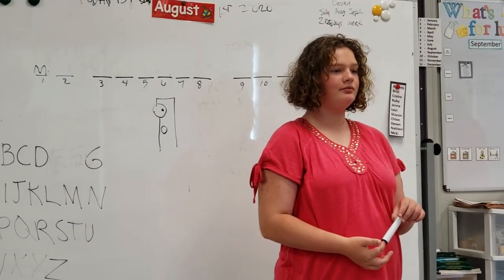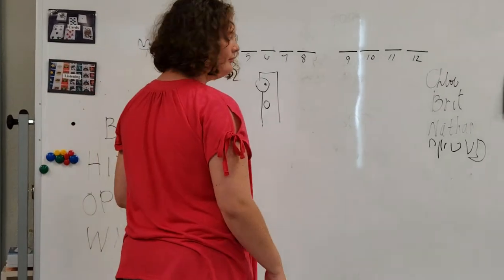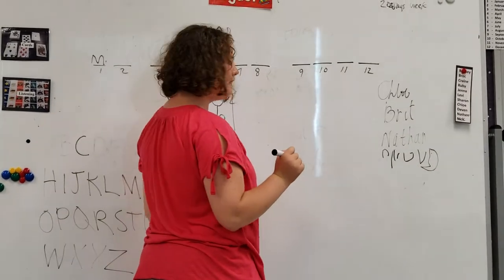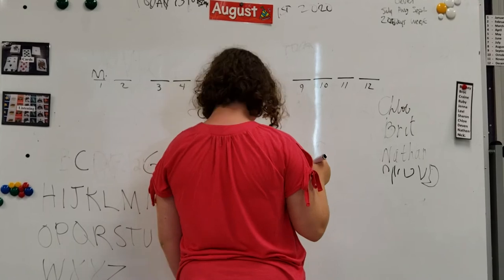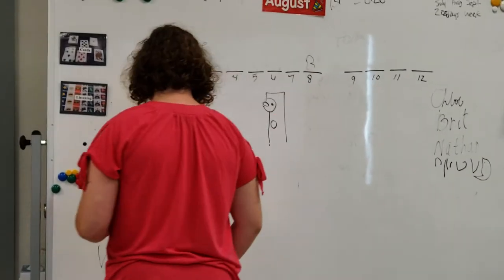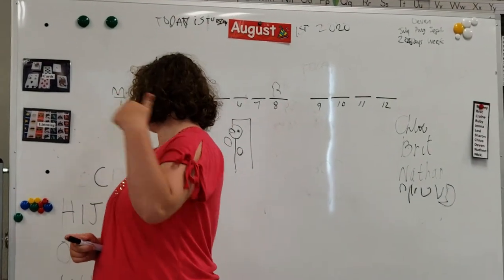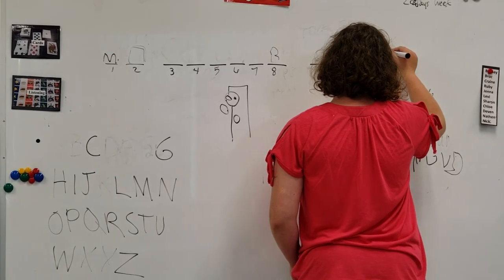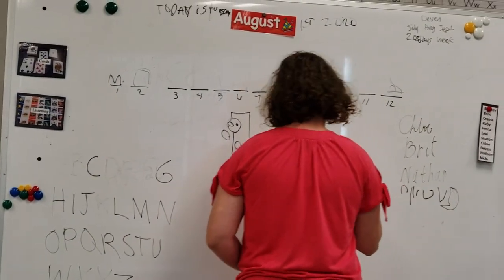September 1, 2020